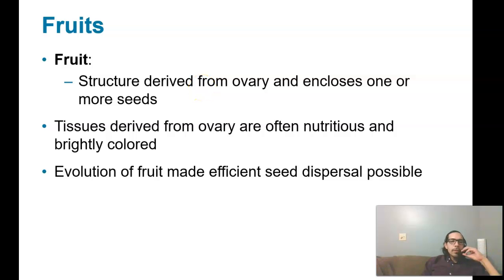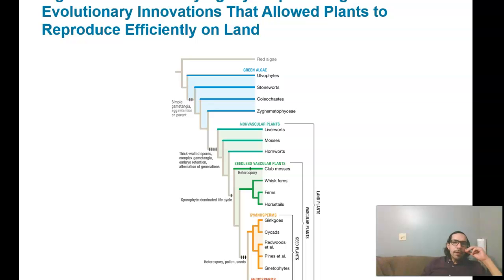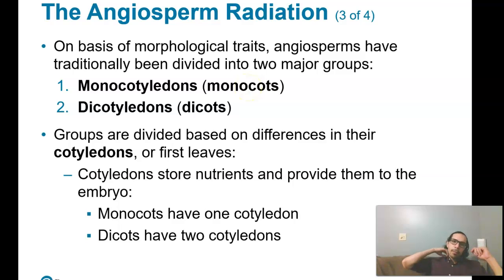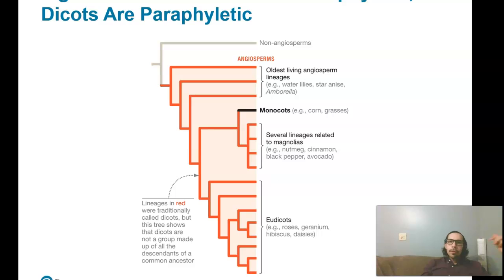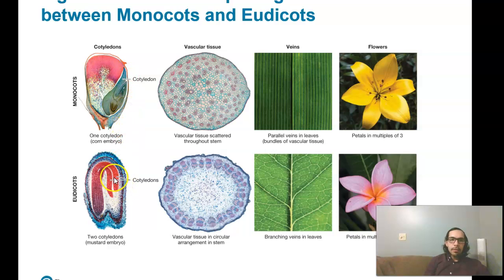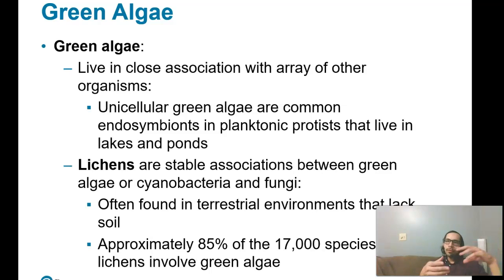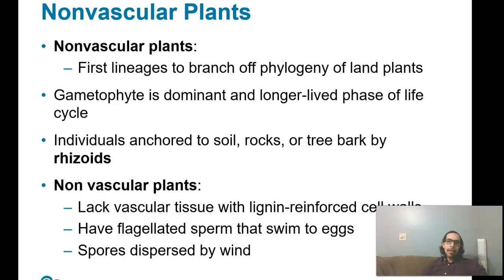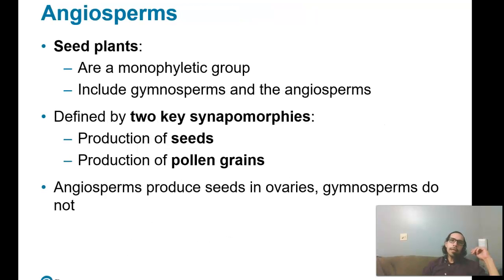Chapter 28 part 6